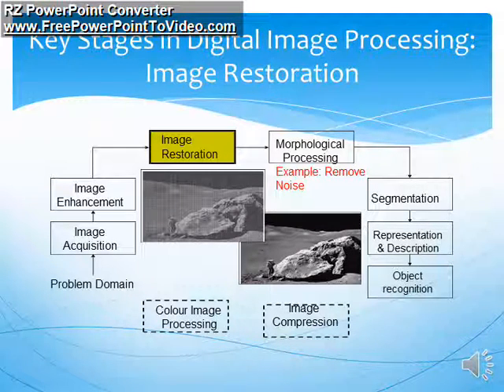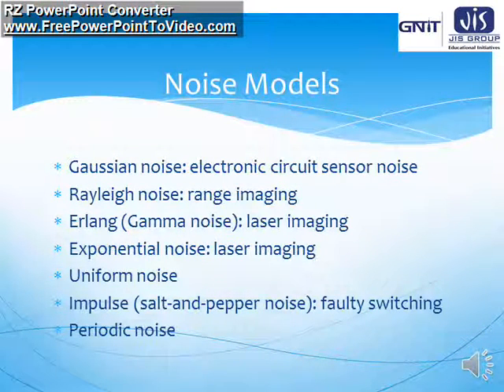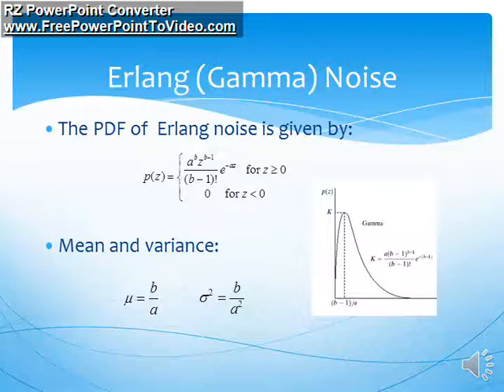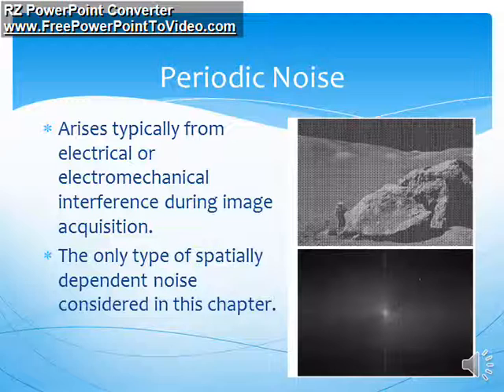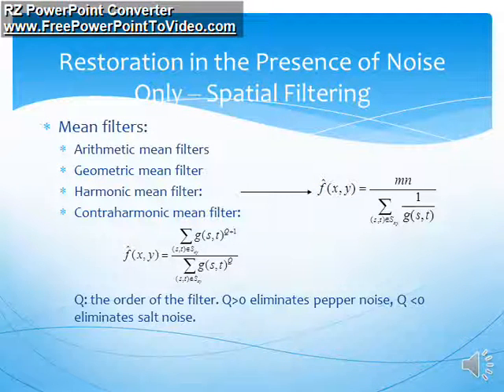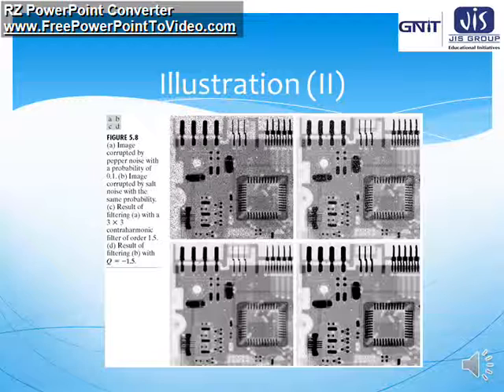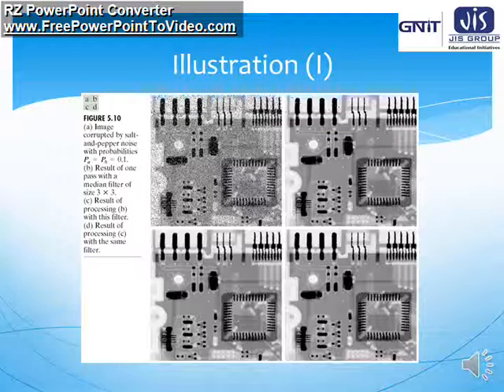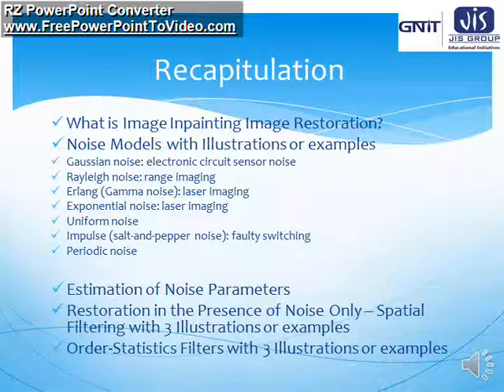DIP Lecture Fundamentals of image Restoration 2a